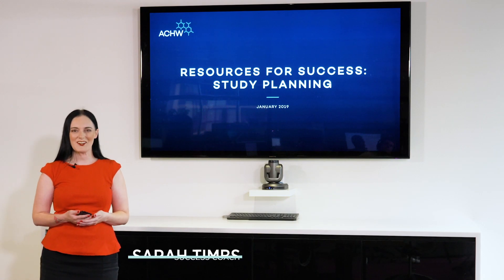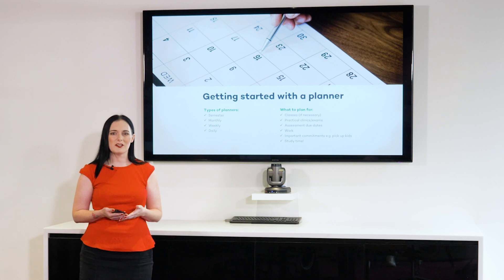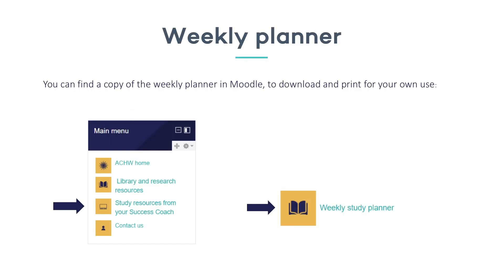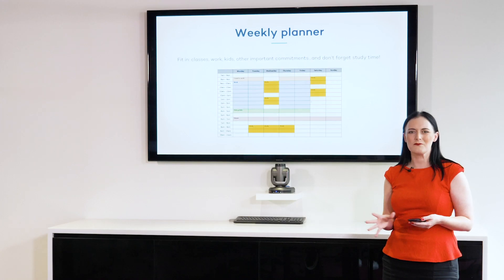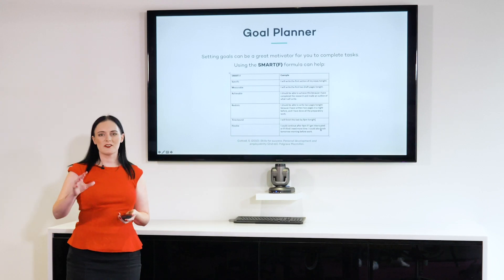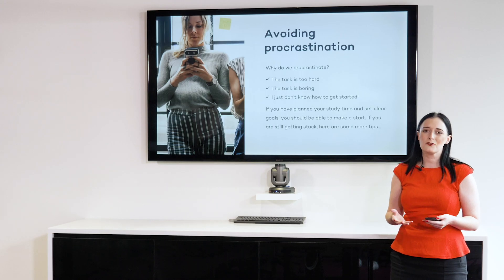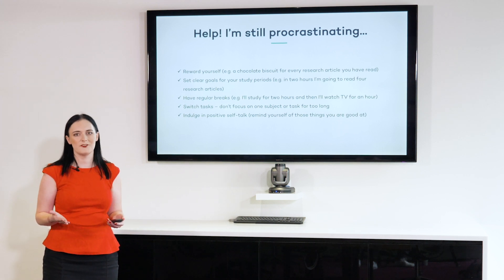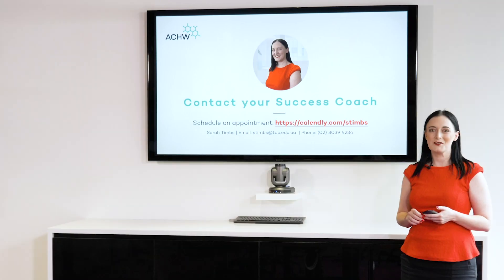Study Planning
Learn how to set achievable goals, get organised and plan your study time effectively.